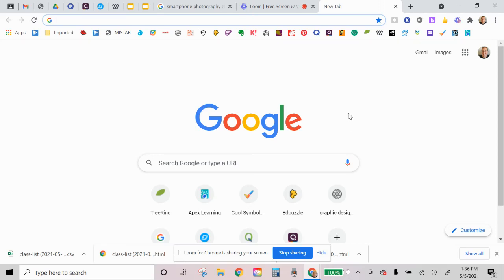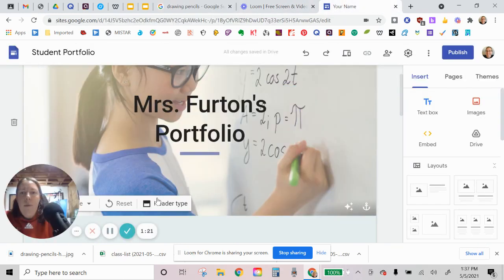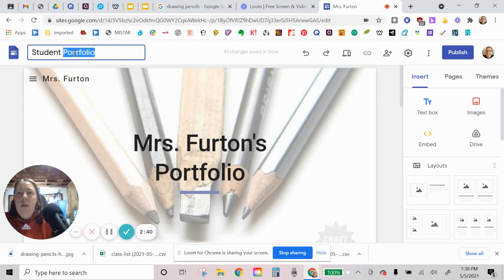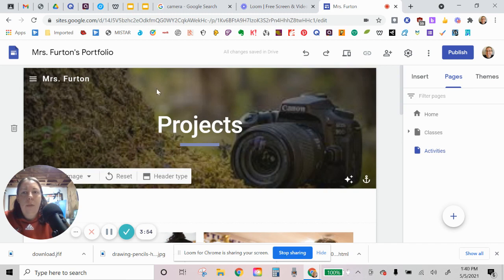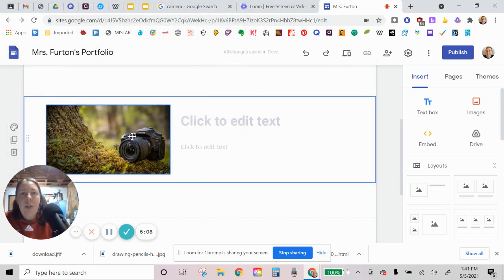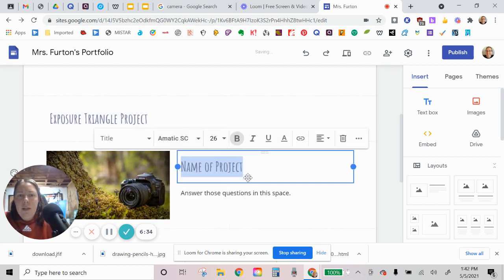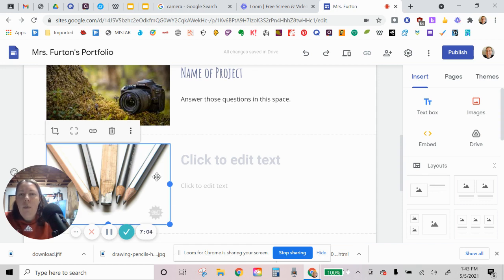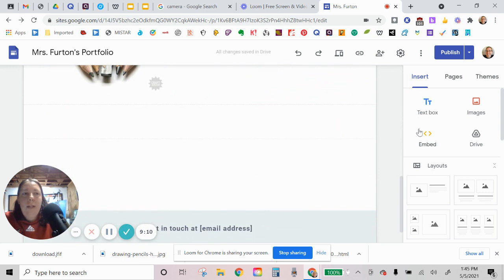U0L6: Google Sites Portfolio